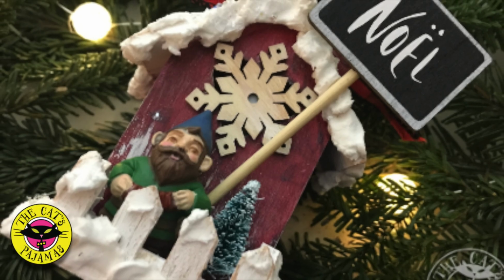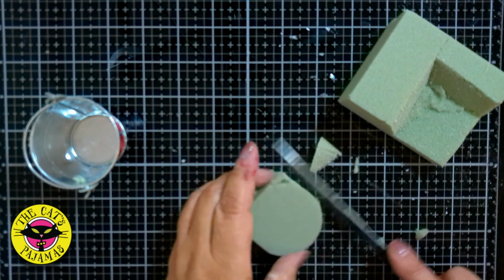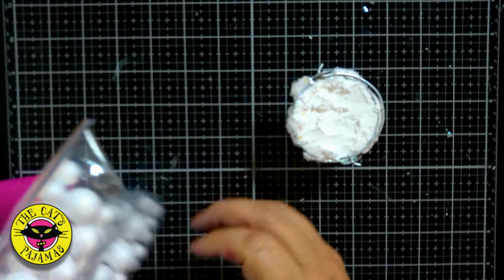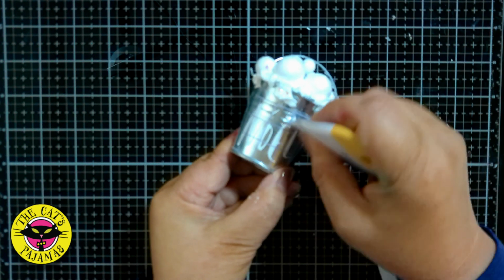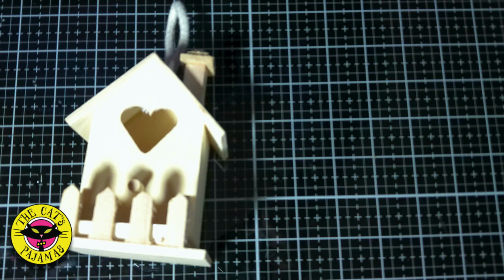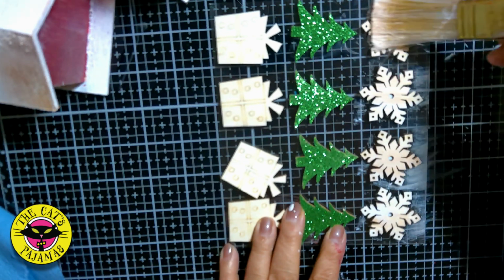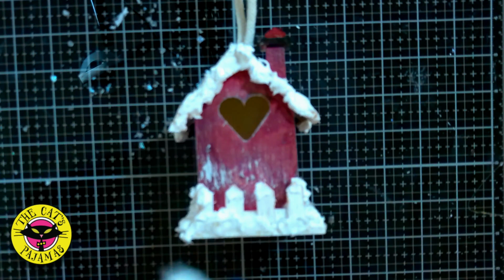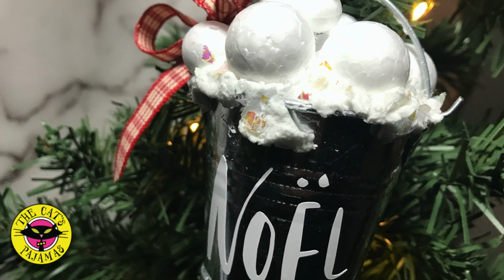Create 2 different ornaments with items from Dollar Tree, Michaels and The Cat’s Pajamas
Hey all. It’s Alma with the Cat’s Pajamas here to bring you two ornament ideas that you can make with kids using products from Dollar Tree, Micheals and The Cat’s Pajamas

First up, i’ll show you how to make this darling pail of snowballs decorated with images created from digistamps and converted to cutting files to personalize your ornaments.

Then, we’ll create these sweet little gnome houses that are as easy to make as they are cute.

If you want to learn how to create cutting files from Digistamps check out one of these videos.